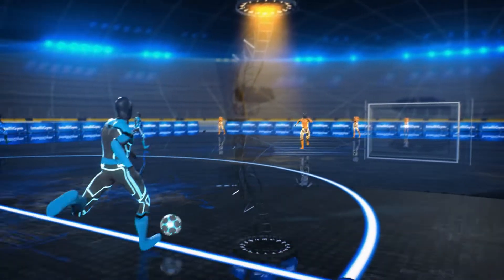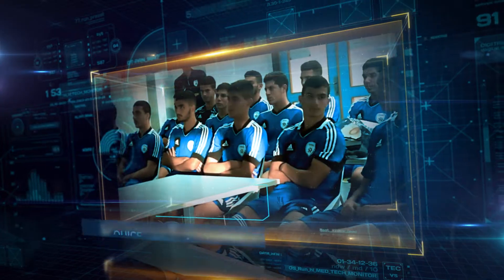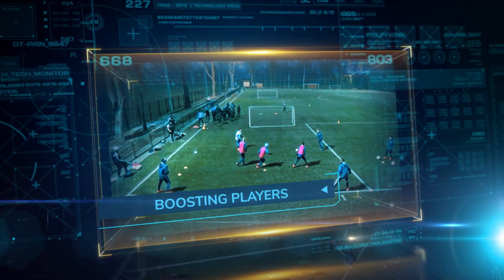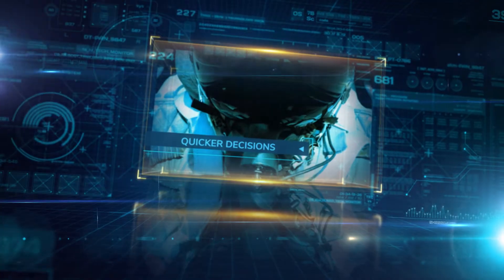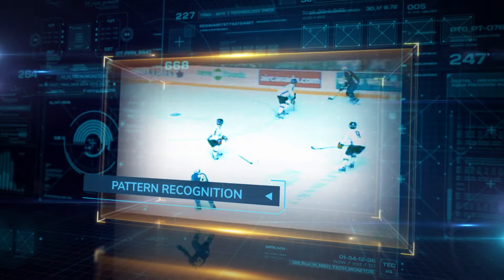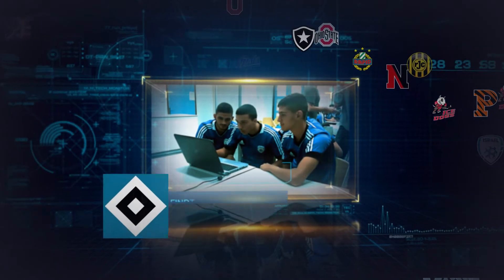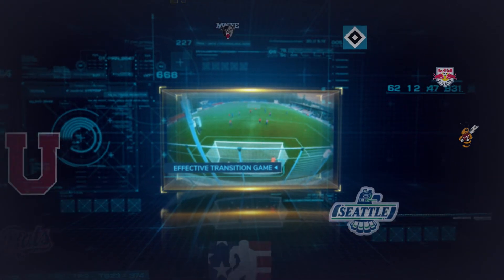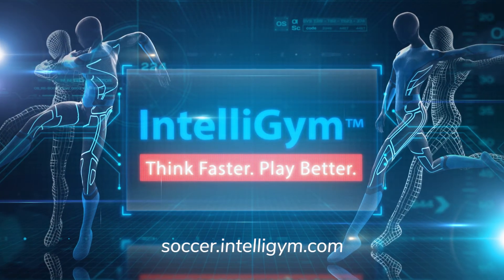Soccer IntelliGym Introduced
The Soccer IntelliGym is the world’s first “Brain Gym” training program that is scientifically proven to improve on-pitch performance of soccer players. The award-winning IntelliGym technology is based on concepts developed for air force and NASA pilots.
The Soccer IntelliGym addresses a large variety of brain skills that are found to be strongly related to players’ performance, such as anticipation, divided attention, awareness (and particularly spatial perception), long term focus and concentration, team play, working memory (needed to process trajectories that take place in hidden areas, such as behind the player), rapid adaptation to changing environment and the ability to spot evolving opportunities, pattern recognition, execution of game plan, and coping with time constraints. Training these skills results much better decisions and substantially less mistakes and fewer injuries.
The development of the Soccer IntelliGym involved football clubs and researchers from Germany, the Netherlands and Austria, and was supported by the EU Horizon 2020 Disruptive Innovation Fund.